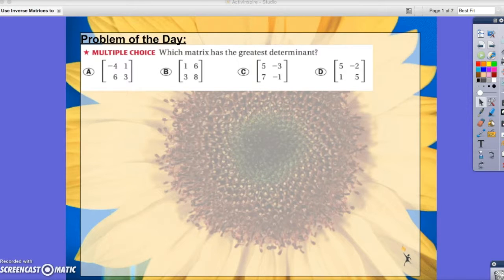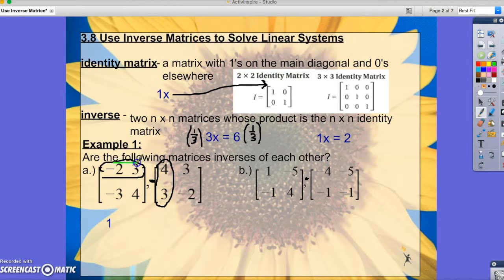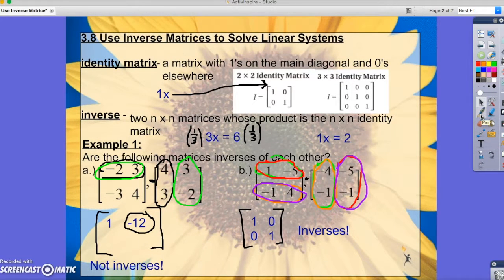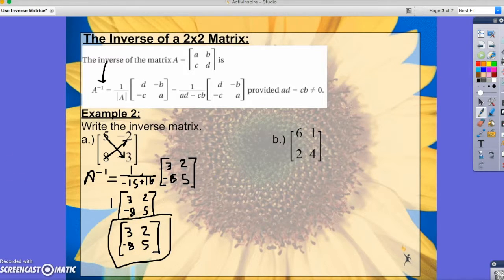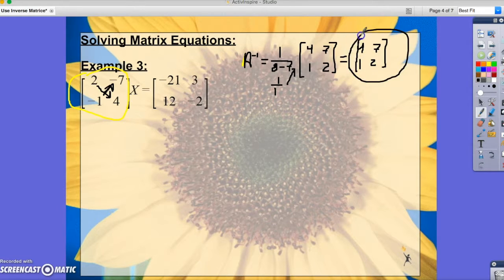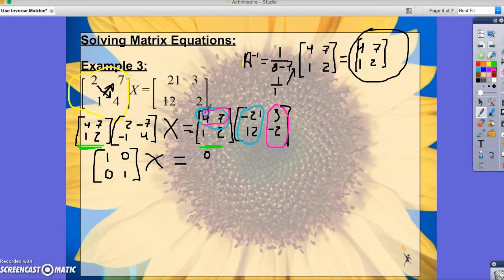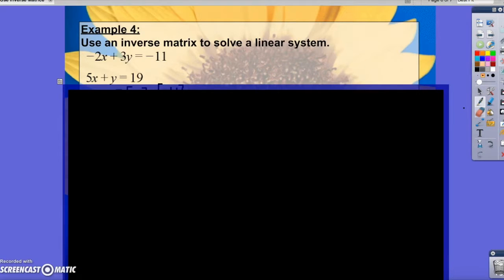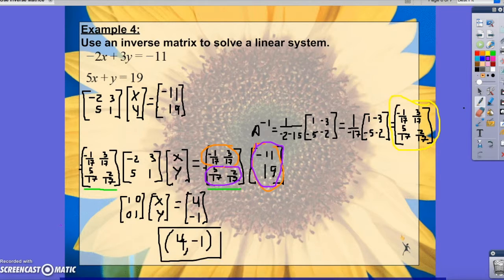Lesson 3 8 Use Inverse Matrices to Solve Linear Systems